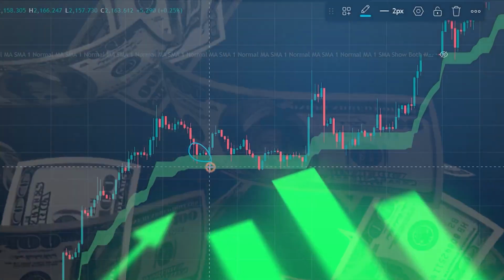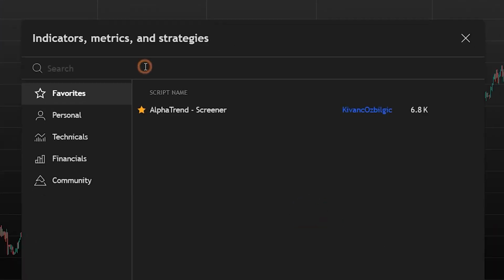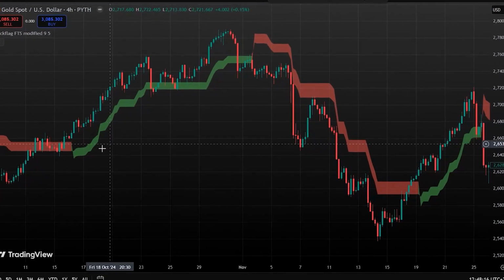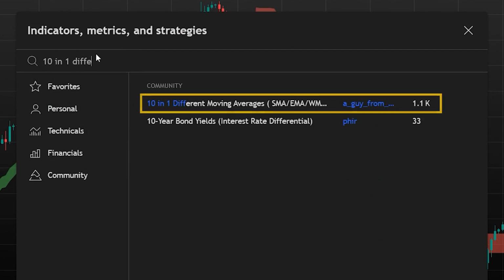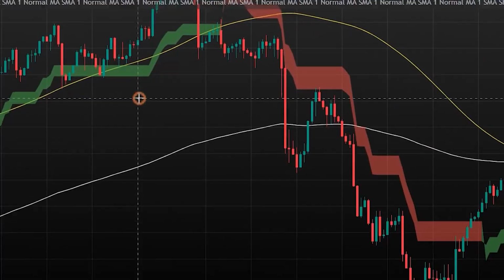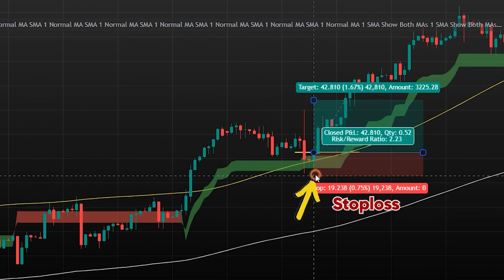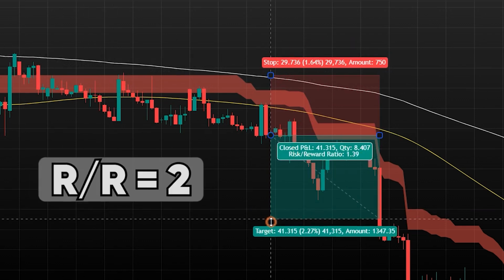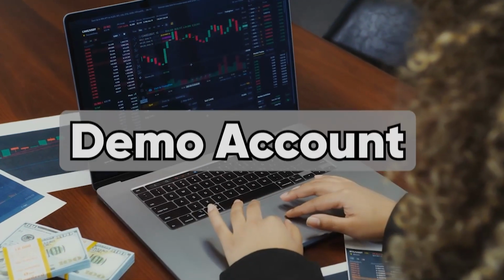Best Tradingview indicator? Try This & thanks Me Later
🔮 Best TradingView Indicator? Try This & Thank Me Later…

Ever felt like the market knows your moves before you even make them? 🤯 What if I told you there’s an indicator that could change the game?

In this video, we’re unlocking the power of Swing Arm ATR Trend Indicator on XAU/USD (Gold) – a hidden gem most traders overlook.

👀 Here’s what you’ll discover:
⚡ A strategy that spots trends BEFORE they happen
🎯 The perfect entry & exit points—almost like magic
🛡️ How to minimize risk while maximizing gains

This works for ALL traders—whether you’re a beginner or a pro. But only those who truly pay attention will see its full potential.